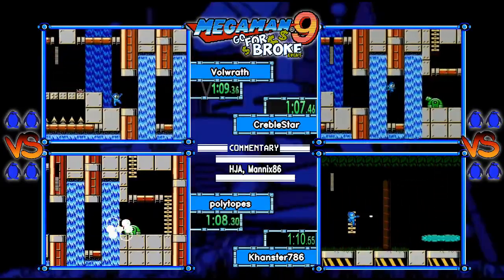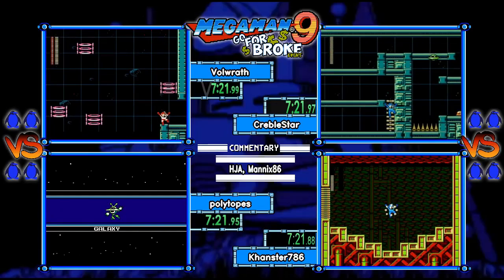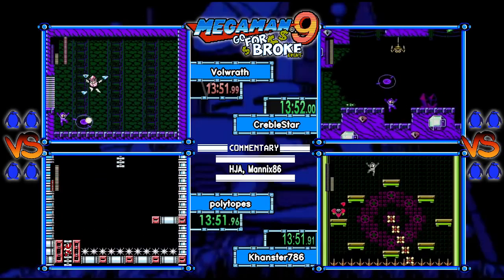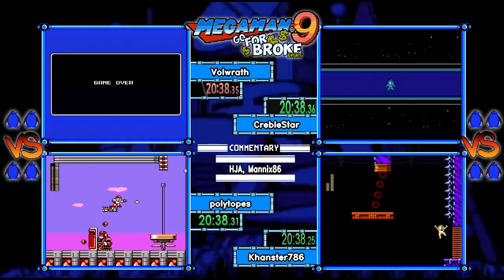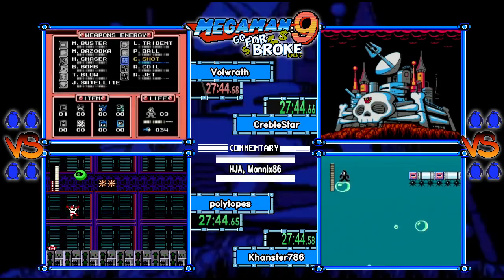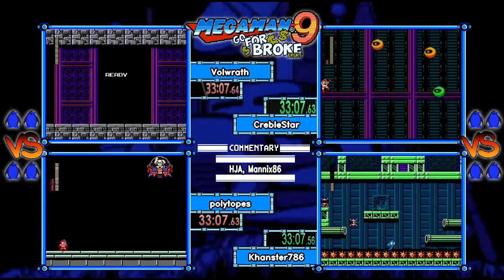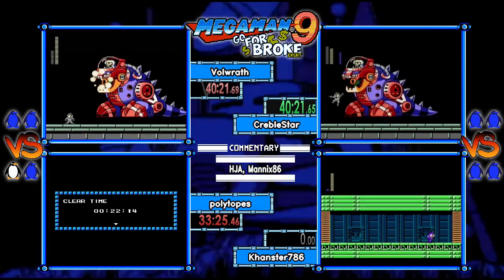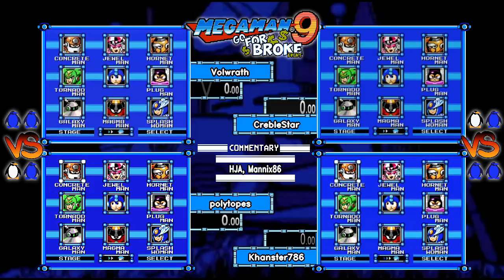Volwrath vs polytopes. CrebleStar vs Khanster786. Gm1. MM9 Any% Tournament 2020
Mega Man 9 Any% Tournament 2019